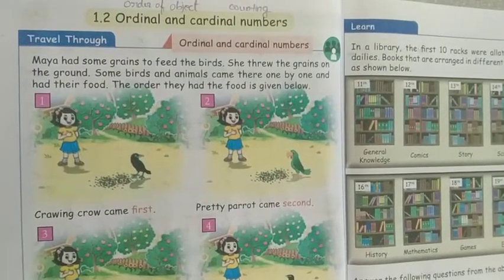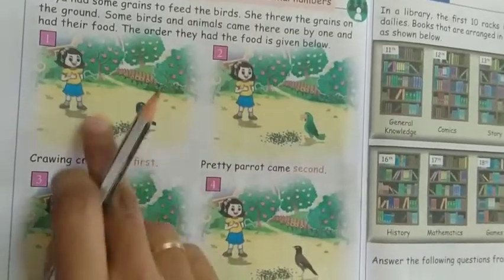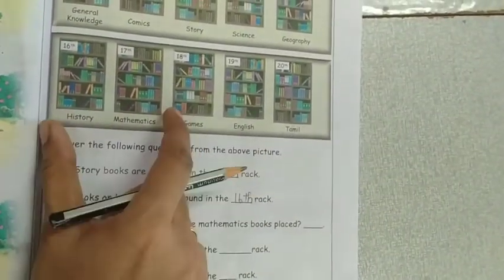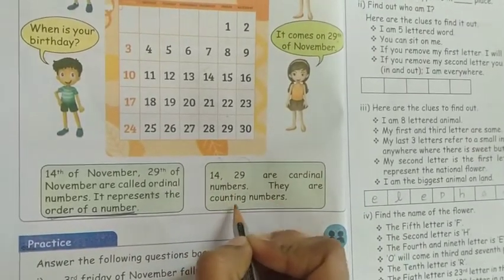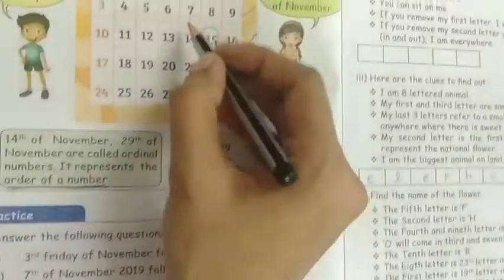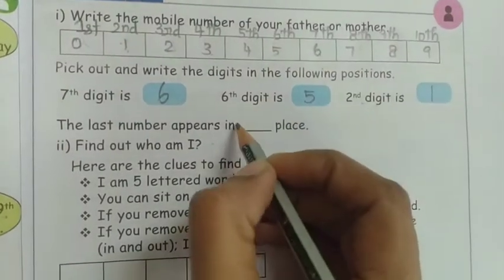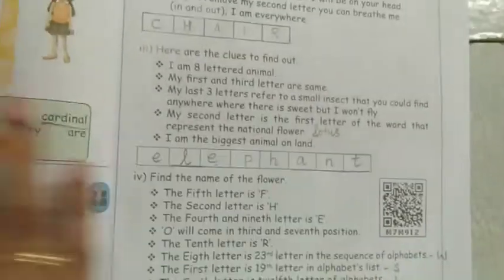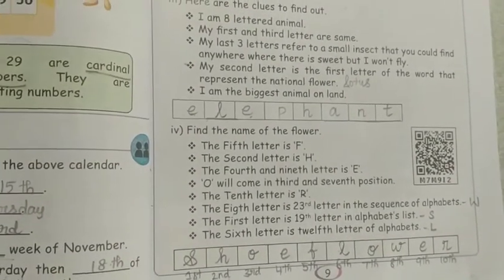STD 2 Maths Term 3 UNIT-1 (part 2)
🟣1.2
👉 ordinal number
👉cardinal number